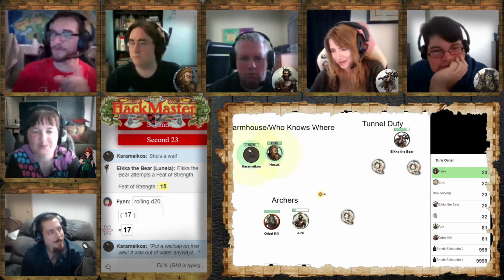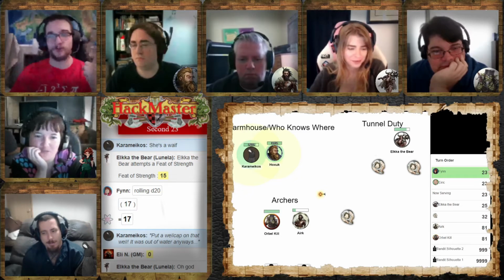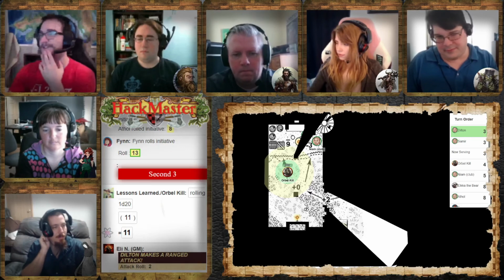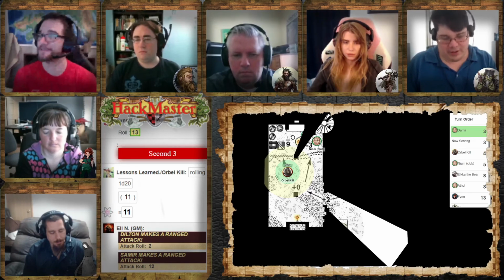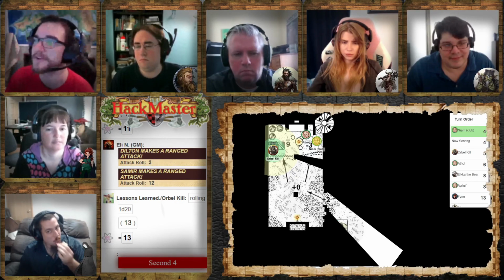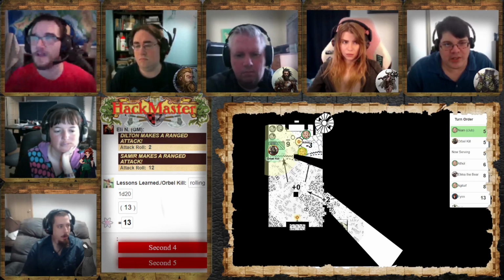Hackmaster: A New Beginning (Session 8 - Part 2) Not Climbers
HackMaster is a game of difficult choices. You will never have enough building points to buy everything you want (or even need). There is no one ‘no-brainer’ weapon that every combatant should use, nor is there one class that bests them all. The BEST advice is to just play the game with an open mind, ready to learn. Nothing brings out the genius of HackMaster like actual play. During play you begin to see how well the system flows and works. This is a Game written by people who love to play it.